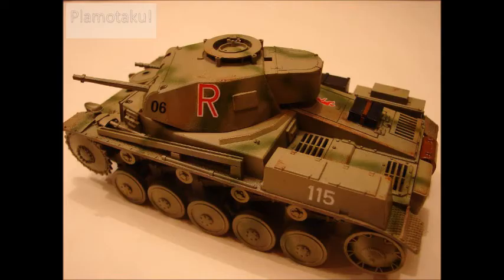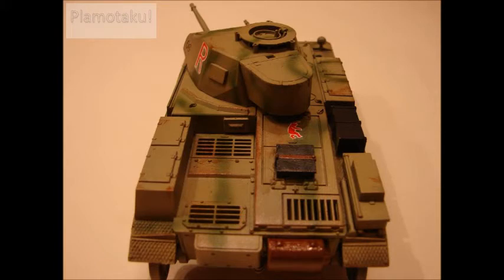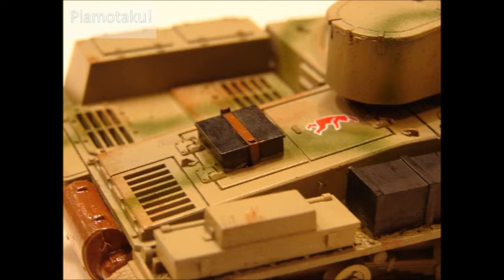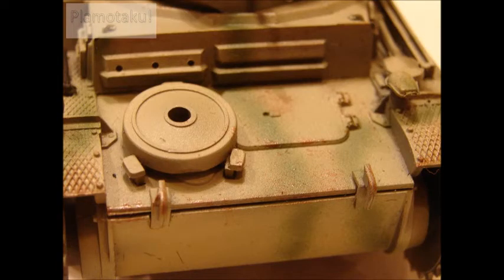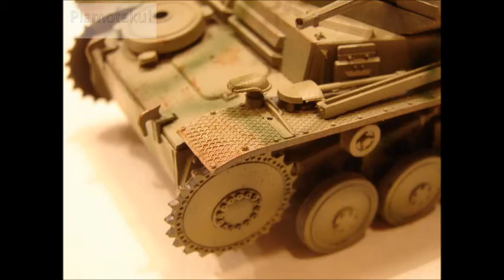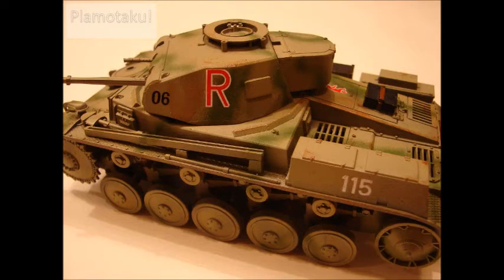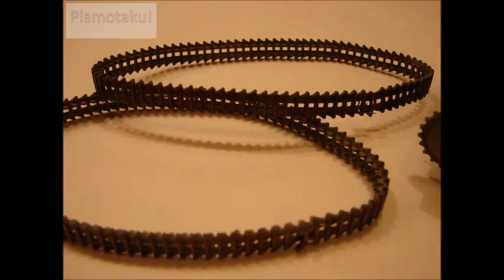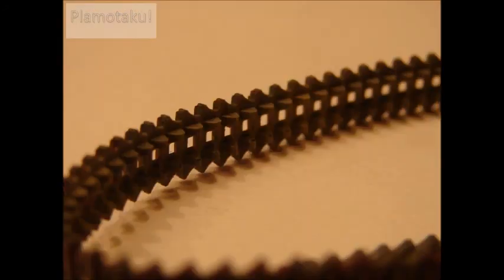Plamotaku- Weathering 1-35 Panzer II